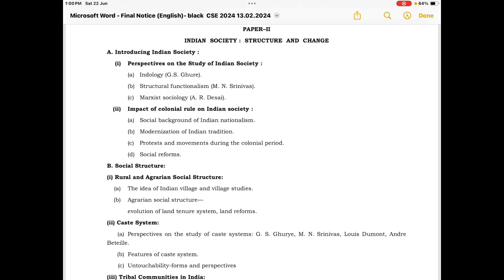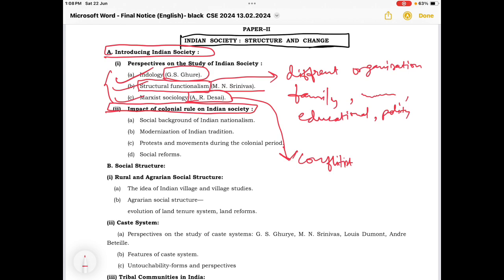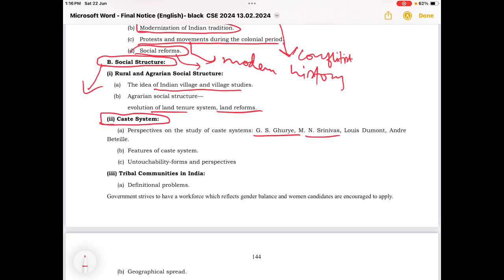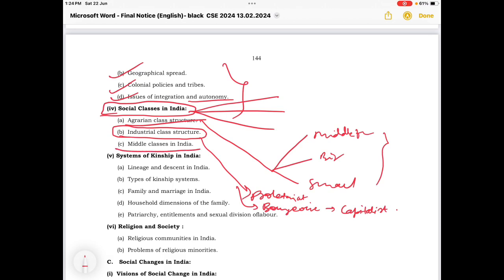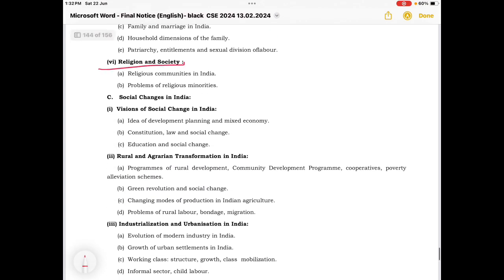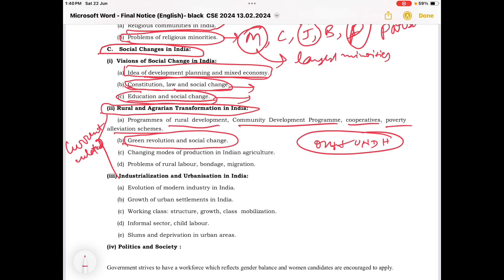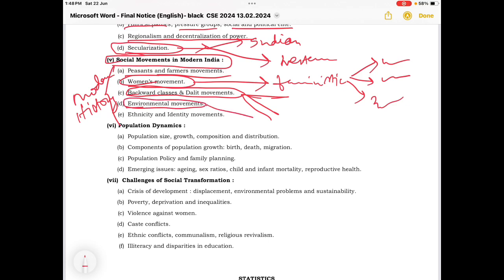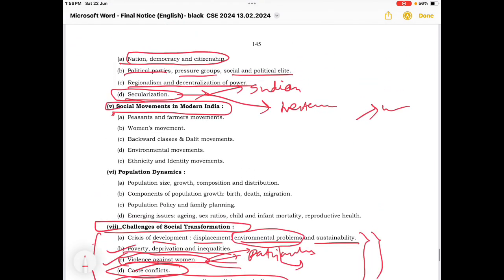Introductory class on paper 2 topics of sociology 🙂🙏❤️